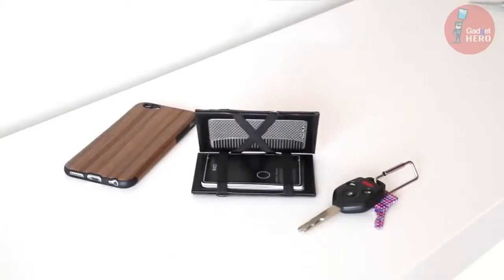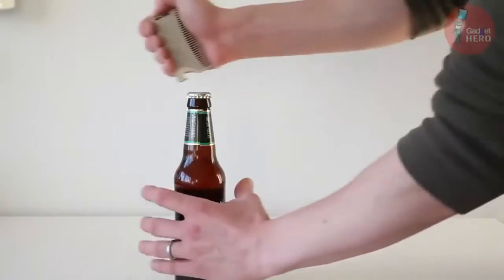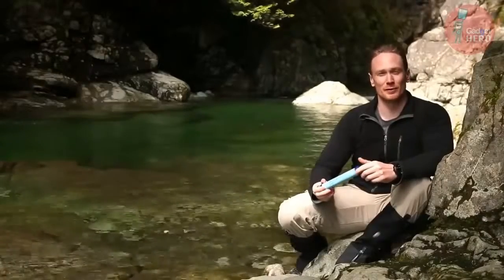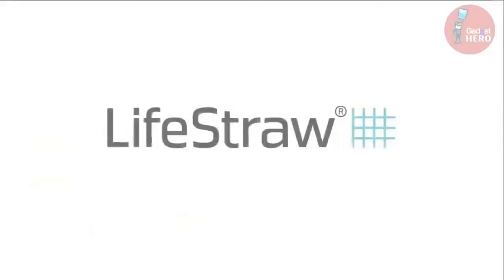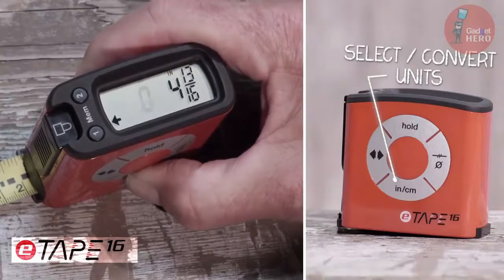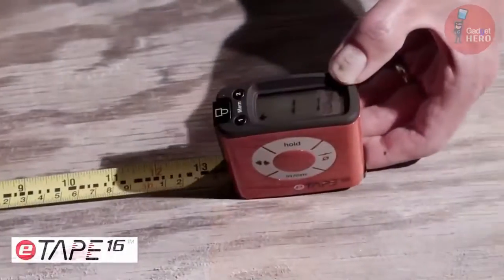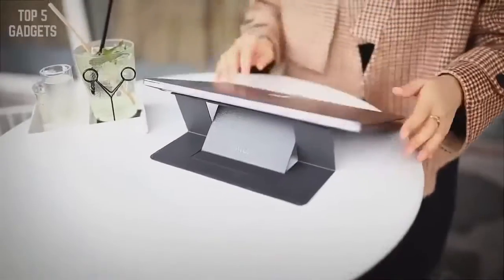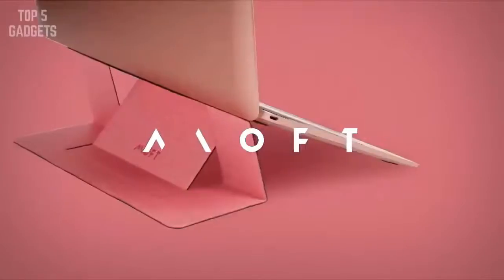Top 5 Products and Gadgets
There are so many new and exciting and useful products out there these days, but how do you find these cool and useful products???

It can be tricky! That's why I put together a list of at least five products that you will want to buy! Links to purchase all products are below.

Product links:
1.) Go Comb

2.) etape16

4.)Doogee S90

5.) Life Straw